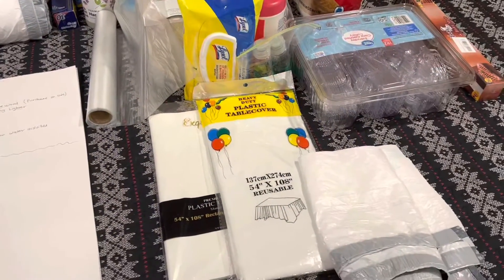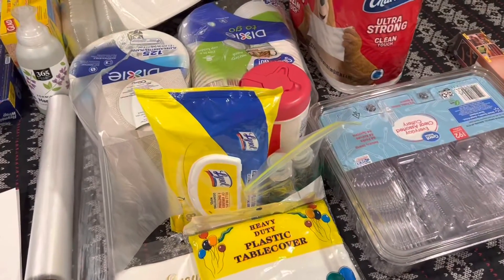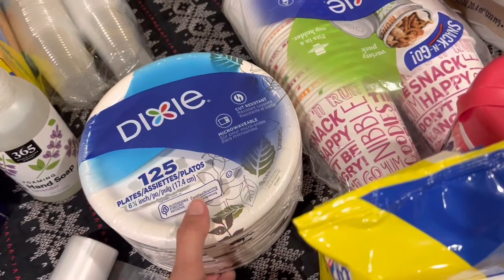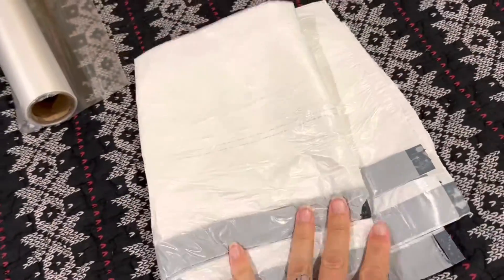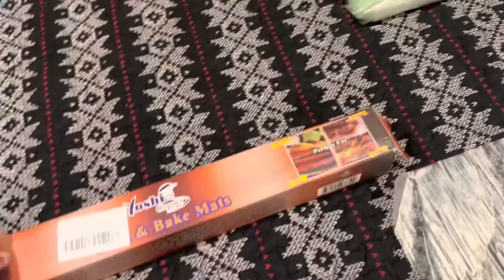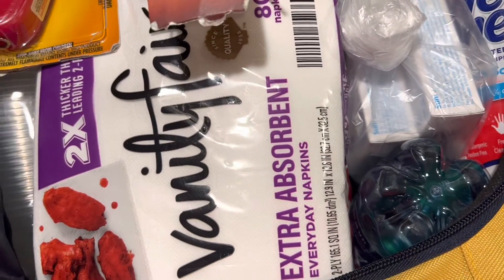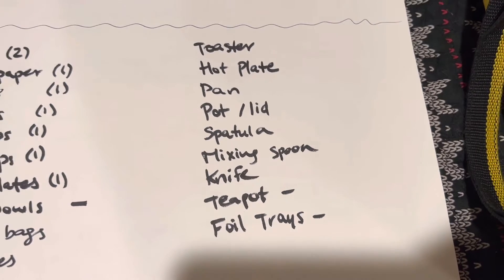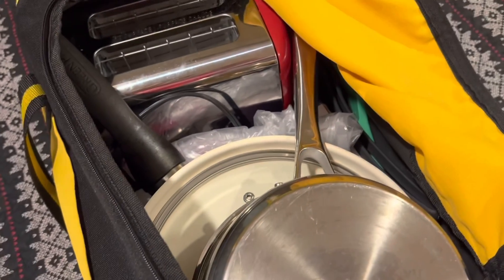Packing for a Trip - PART 4 (Household Items)